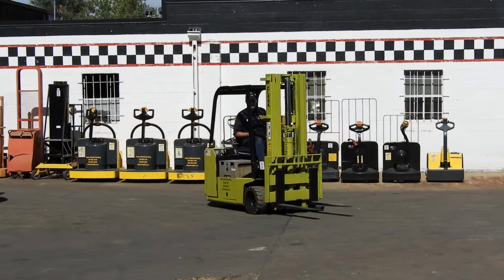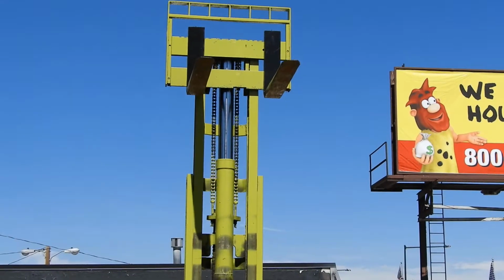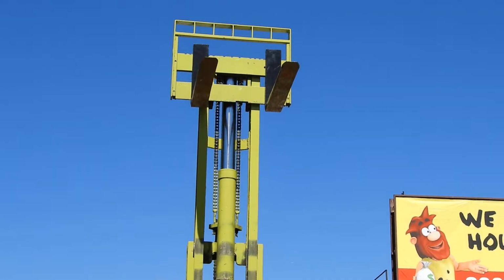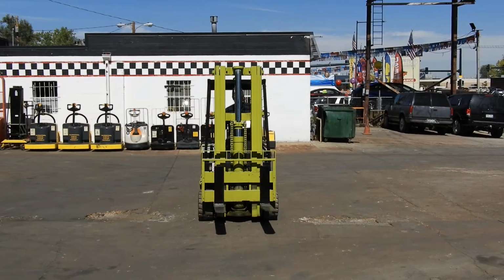D21036d Good operating Clark TW40, 4,000 lb. Capacity, Electric 3-wheel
D21036d Good operating Clark TW40, 4,000 lb. Capacity, Electric 3-wheel sit-down with the desirable 170” triple stage mast, great traction drive and smooth steer tires, good 36volt battery and charger included, 42” pallet forks, great seat, recent repairs, new PM service, and new paint job! Ready for work!
aBetterForklift.com
753 Federal Blvd.
Denver, CO 80204
       AND
1113 N. College Ave
Fort Collins,  CO 80524